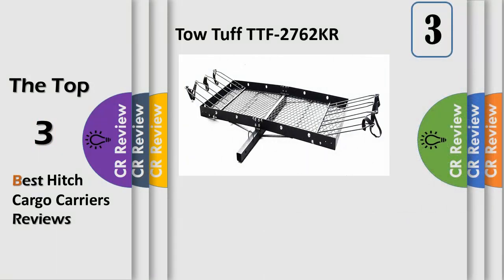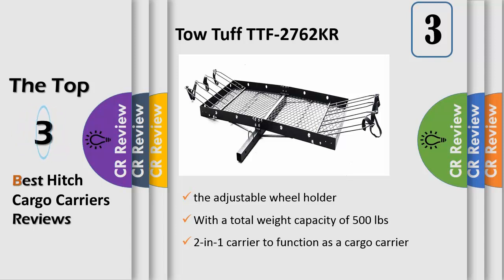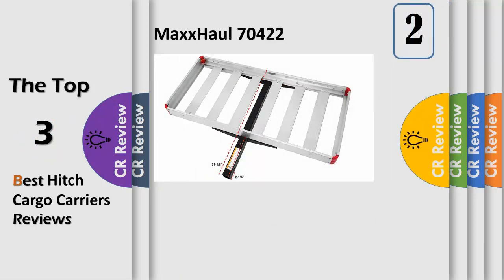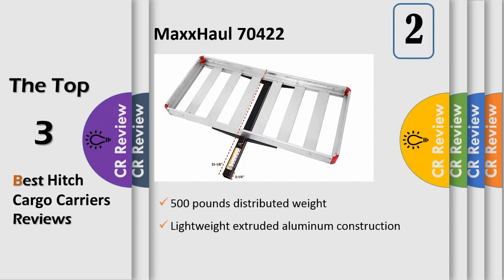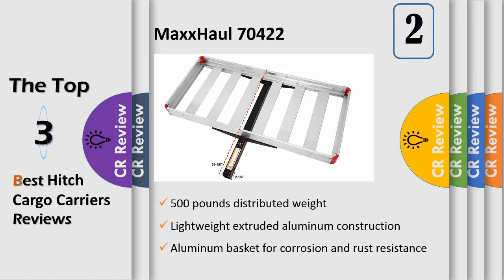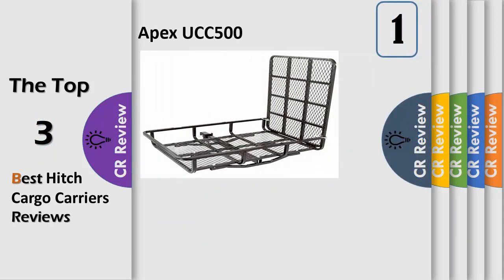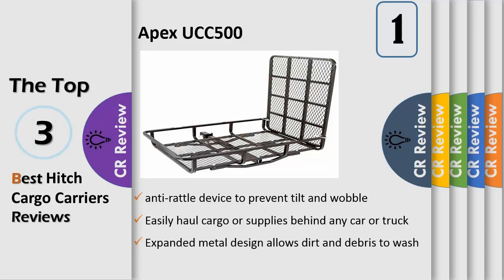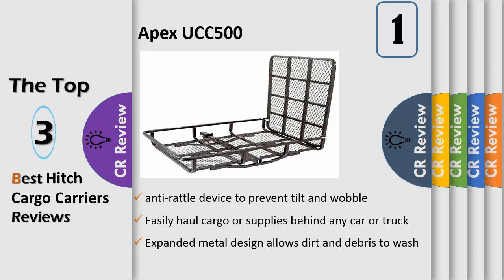Top 3 Best Hitch Cargo Carriers Reviews in 2019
Get Discount From Here:
3.Tow Tuff TTF-2762KR
2.MaxxHaul 70422
1.Apex UCC500

One of the major headaches associated with traveling is coming up with a way to haul all of the cargo you want to transport from point A to point B in a safe, convenient manner. Whether you need a platform to transport lawnmowers, camping gear, bicycles or other bulky items that won't fit in your car, one of these hitch racks should serve as a quality solution.